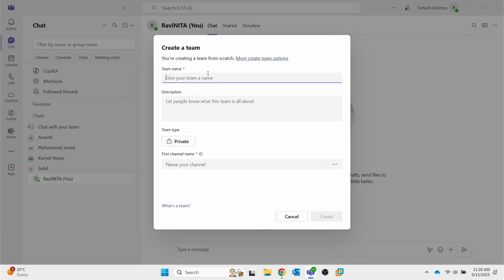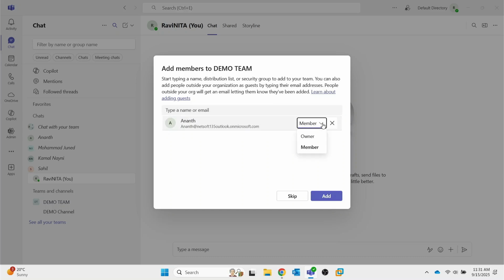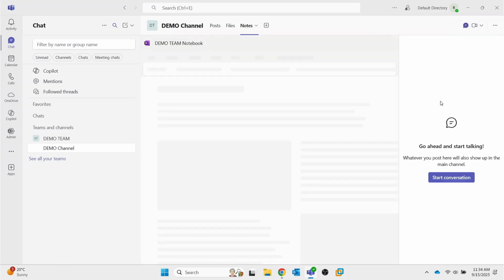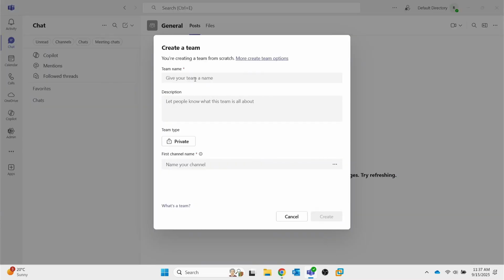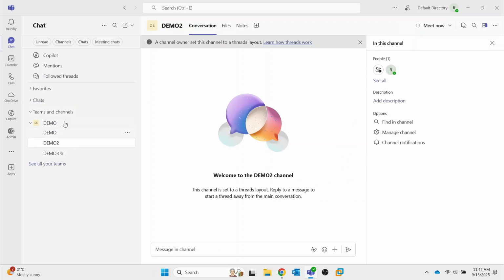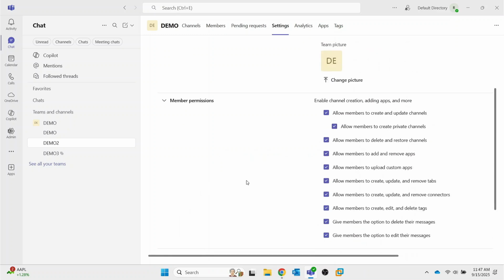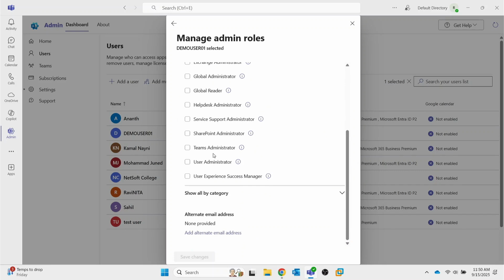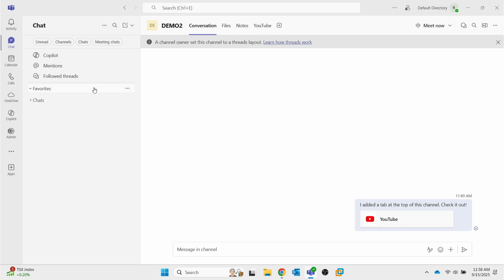Microsoft Teams Teams and Channels (Beginner Guide) - Module 02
Welcome back to the Microsoft Teams Beginner Series by NetSoft IT Academy! In this video, we’ll take a deep dive into creating and managing teams and channels in Microsoft Teams. Mastering these essentials will help you stay organized, collaborate efficiently, and manage multiple projects with ease.

• What Teams and Channels are: Understand the structure and purpose
• How to create a new Team from scratch or using templates
• Public vs Private Teams: Control access based on your project’s needs
• Different types of Channels: Standard, Private, and Shared
• Adding and managing members: Assign roles like Owner or Member
• Setting permissions: Control who can post, create channels, or moderate discussions
• Pinning and favoriting channels: Keep your most important channels on top
• Managing notifications: Never miss important updates in your channels
• Deleting or modifying Teams and Channels safely
• Integrating apps: Add tools like OneNote, YouTube, Power BI, and more for seamless collaboration

*We also provide step-by-step demonstrations showing how to:*
• Add internal and external users to a team
• Assign different roles and privileges
• Organize your workspace for maximum productivity